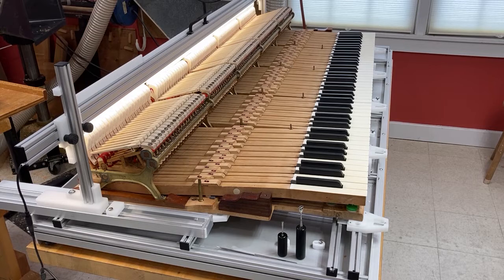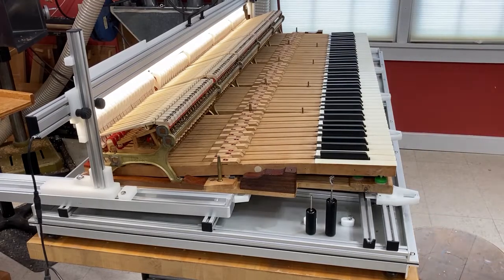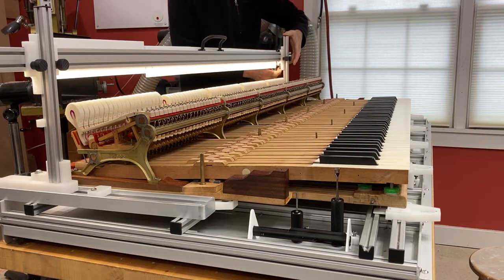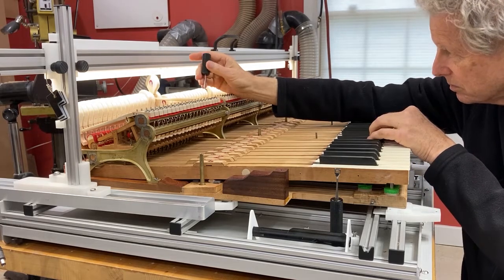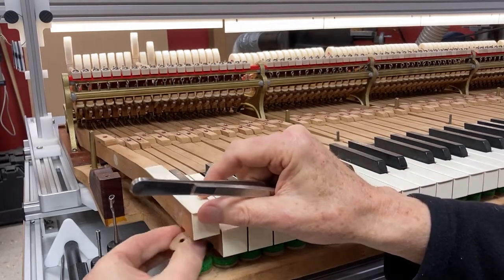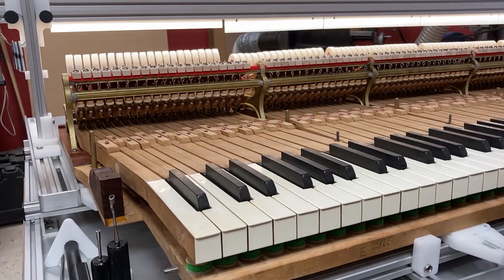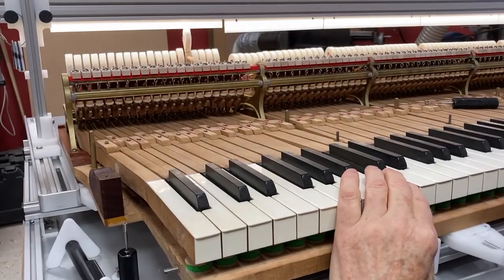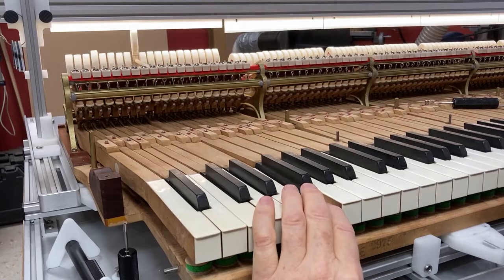Steinway D weighoff 7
Post weighoff regulation touchup, including hammer line, letoff, drop, and aftertouch. Apologies for not filming final backchecking on my way out the door to installing action in piano. for information on Grandwork tools and training.